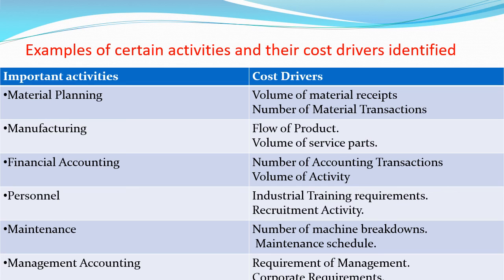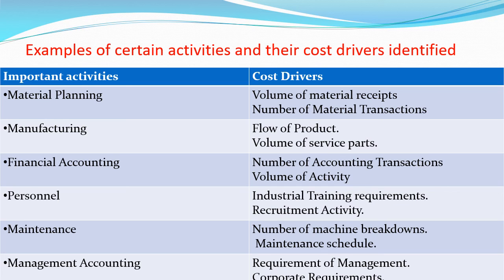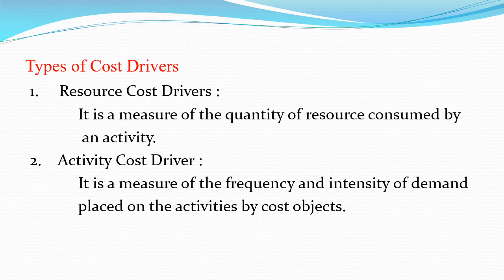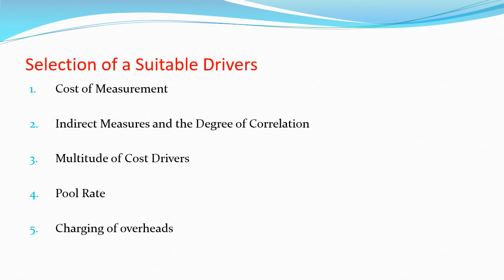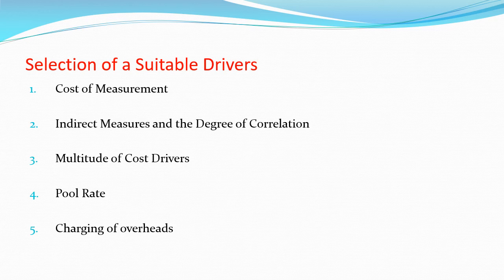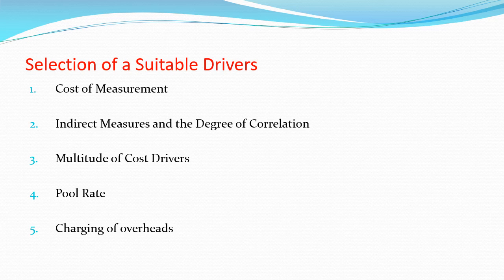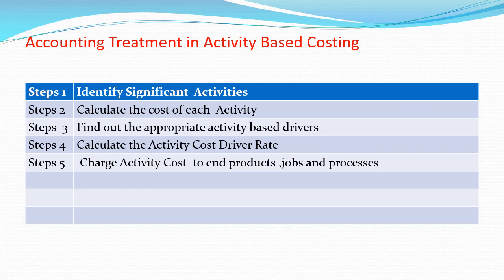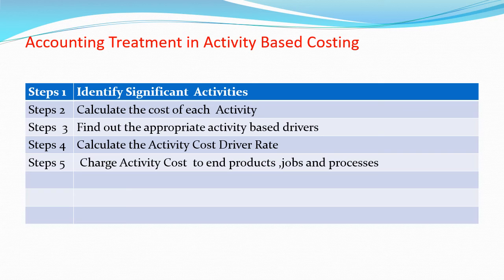TYBCom. | 305 Cost and Works Accounting II | Dr. L. D. Jadhav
TYBCom. | 305 Cost and Works Accounting II
Activity-Based Costing Cost Drivers
Dr. L. D. Jadhav